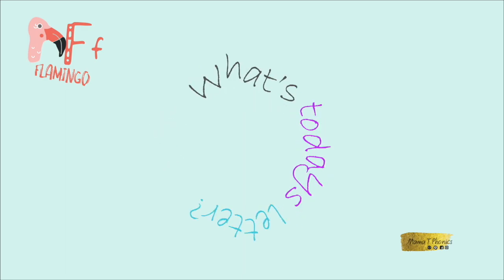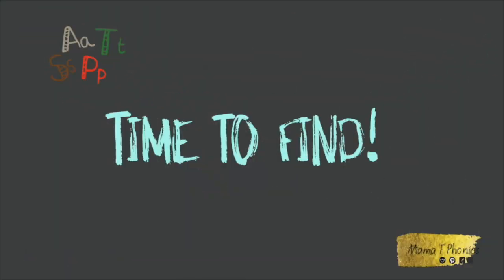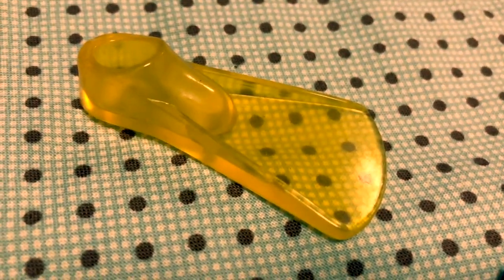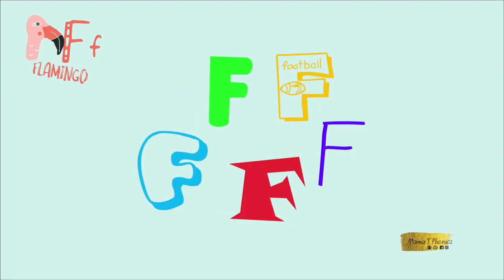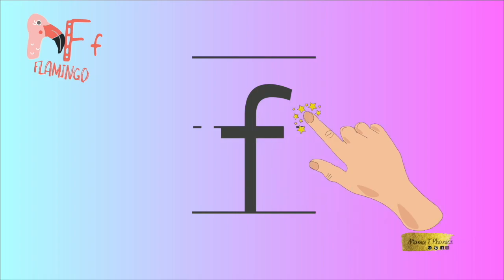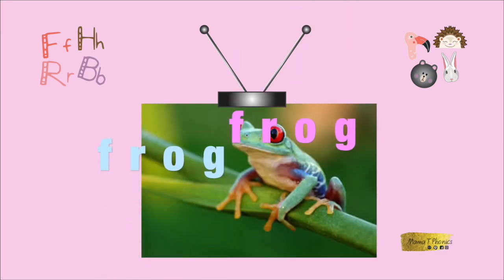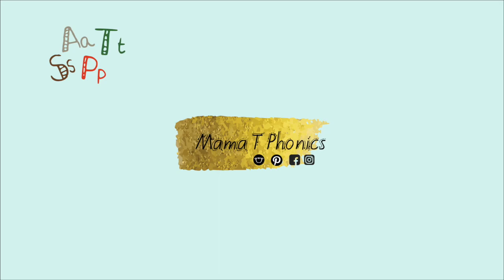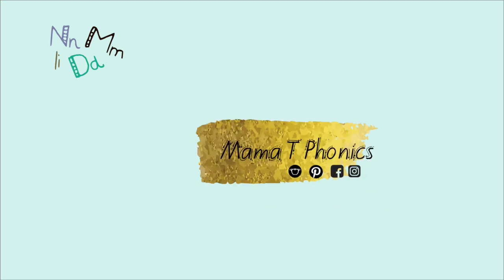Phonics Letter f Lesson | Say, Read, Write, Sing, Find the letter F f! | Mama T Phonics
Phonics Letter Ff Lesson. Read, Write, Sing and Find the letter Ff! Mama T Phonics. Introducing the Alphabet Letter Ff. Made by a qualified teacher; Mama T Phonics. Weekly phonics lessons online. Perfect for teaching your kids all about the letter Ff.

Follow up Lesson worksheets are available for download on my Teachers Pay Teachers shop and my Etsy shop. Great for teachers, parents, care givers and homeschoolers!